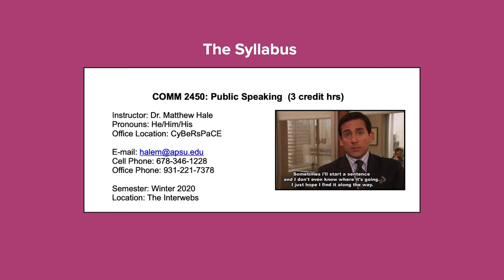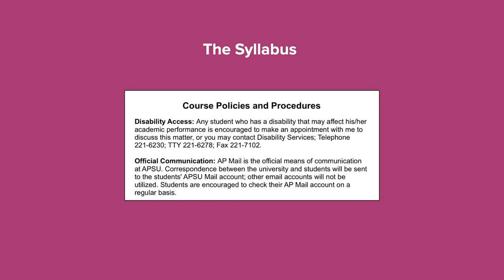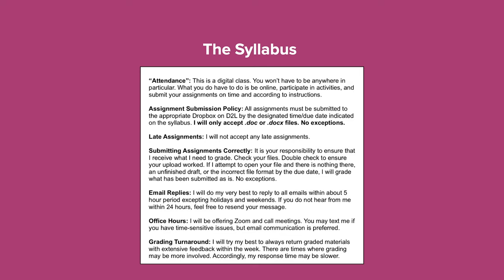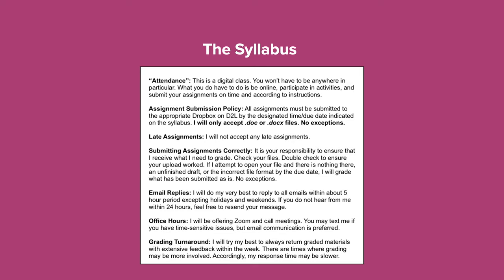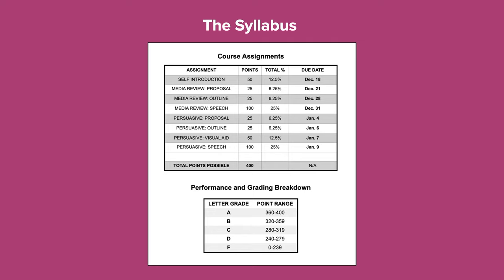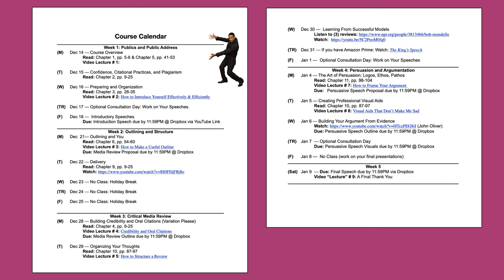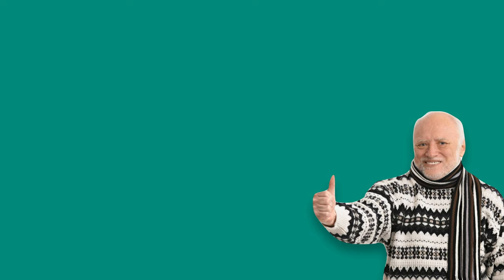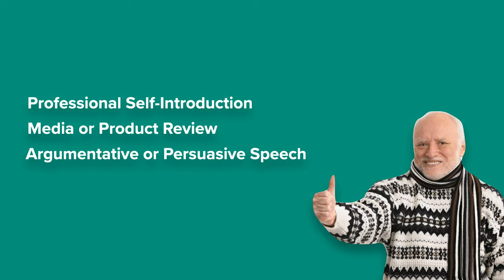College Professor Free Lecture Series on Public Speaking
Dr. Matthew L. Hale, Assistant Professor of Communication introduces you to COMM 2045: Introduction to Public Speaking. You'll learning to better communication in this free video lecture series.